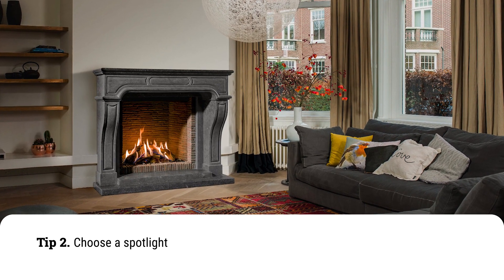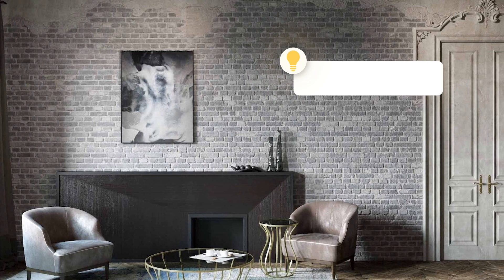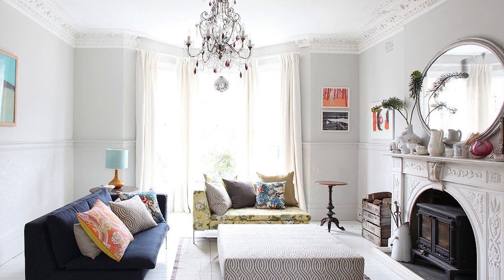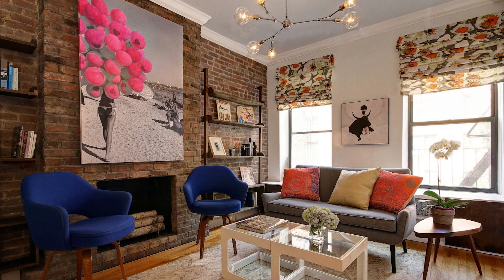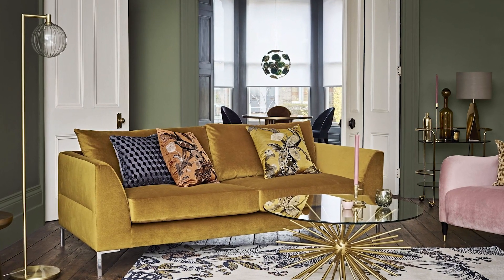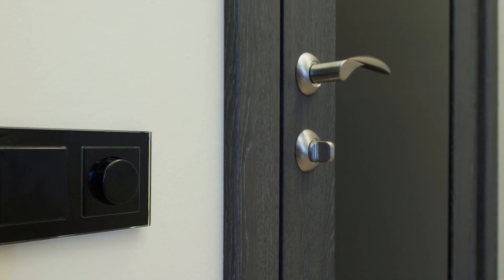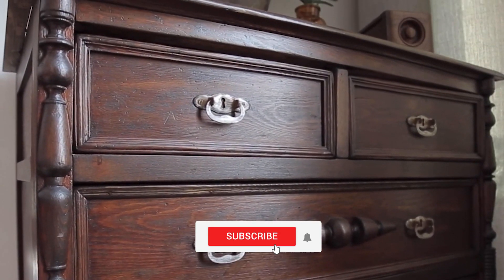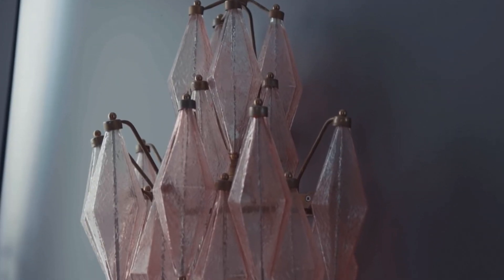How to renovate the old house on a budget? DIY home makeover. Ideas for interior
Recently, many people have been trying to upgrade their old houses. Plenty of original interior elements have been covered by modern decor. The good news is that most designers realized that they should respect the houses’ old elements and appreciate unique features and details. In this video, we'll show you some ideas for renovating the old house on a budget. From painting to renovating the flooring, we'll show you how to get the most out of your budget and make your house look amazing without breaking the bank!

You can purchase interior items to realize your favorite ideas from the video:
Retro refrigerator
Vintage closet
Leather armchair

0:00 How to make the old house modern
1:20 Tip 1. Play the contrast card
2:15 Tip 2. Choose a spotlight
4:29 Tip 3. Pay attention to details